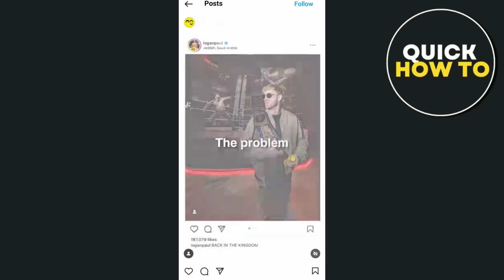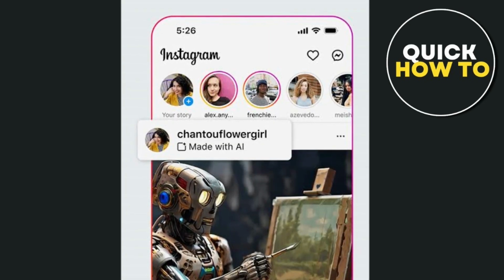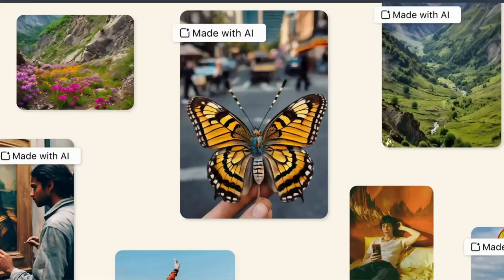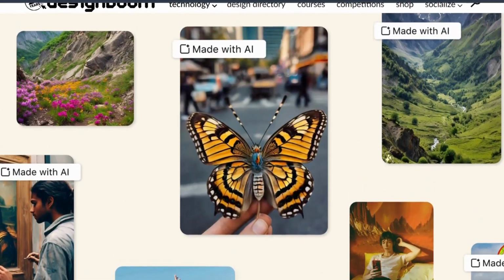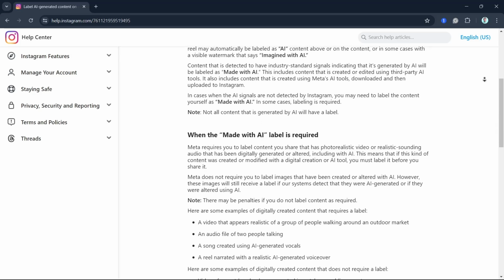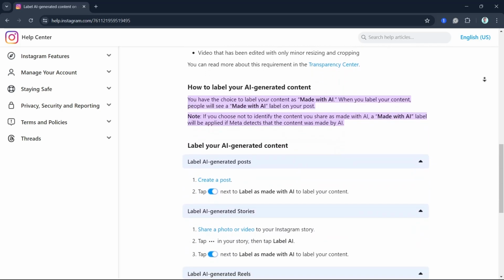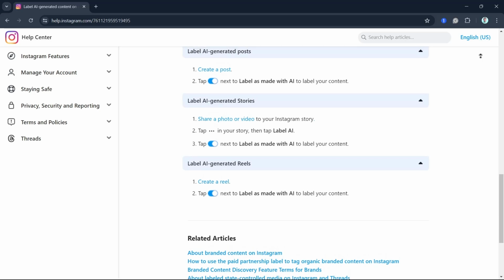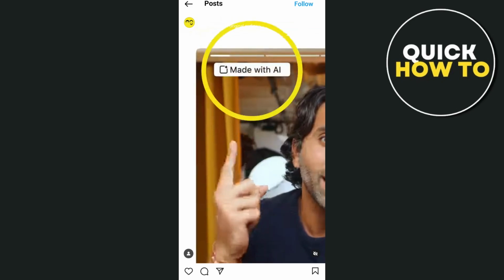What is Made With AI on Instagram? | Label As Made With AI (Explained)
Learn What is Made With AI on Instagram? | Label As Made With AI (Explained)